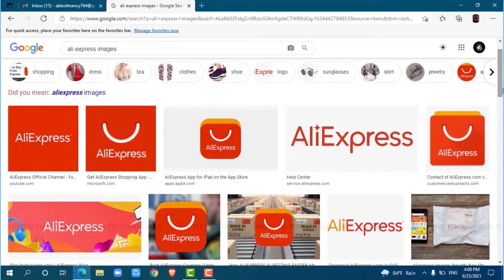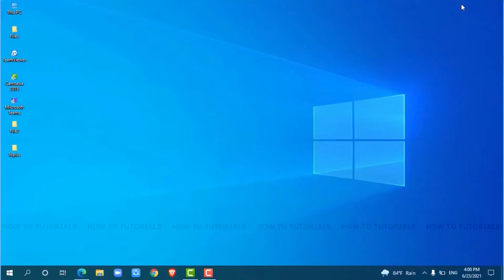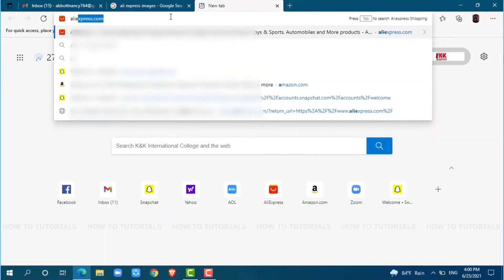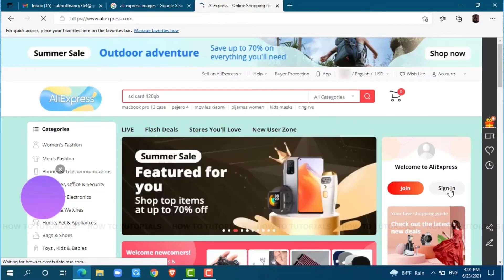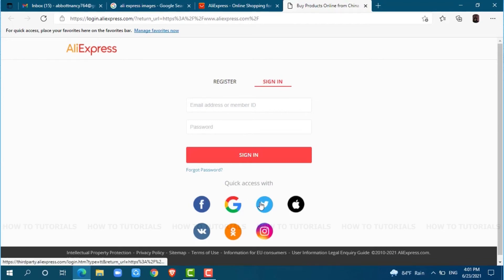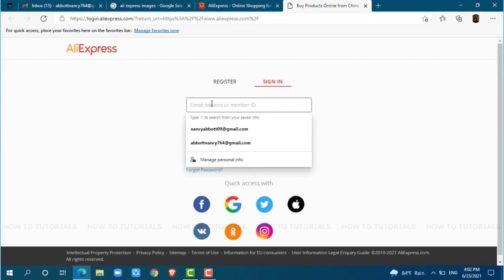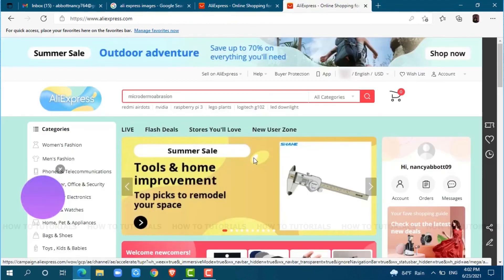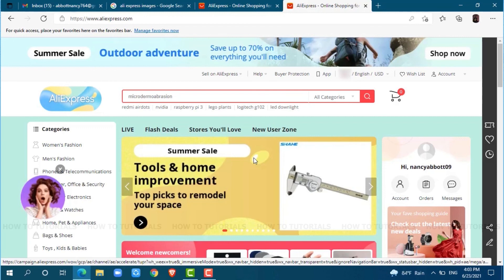AliExpress Login 2021 | Ali Express Account Login Help | Sign In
"AliExpress Login 2021 | Ali Express Account Login Help Sign In | Login To AliExpress Online Shopping" - A Video Guide by How To Tutorials.

This video guides you to get easily loggedin into your AliExpress account just by providing registered Email and Password with the given steps as well:
1. Open  any browser and in new tab search in for a aliexpress.com and press ‘Enter’.
2. Click on ‘Log In’.
4. Provide your registered Email or Id and password of your AliExpress account and click on ‘Sign In’.
You can enjoy your shopping!